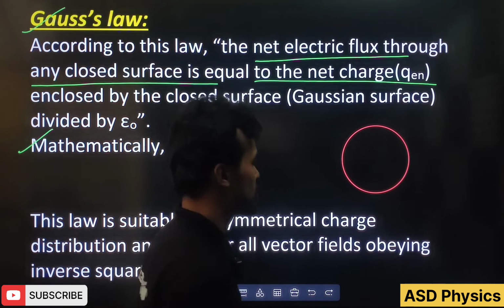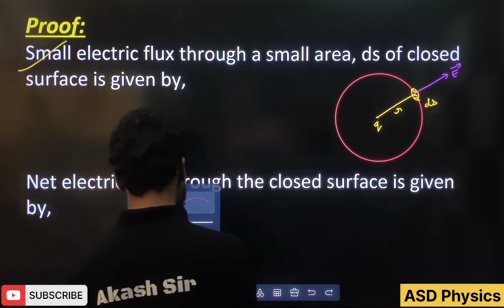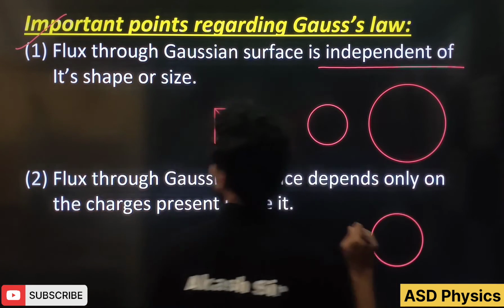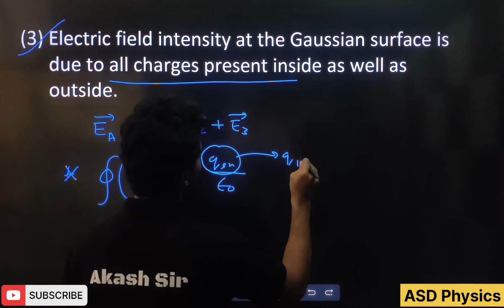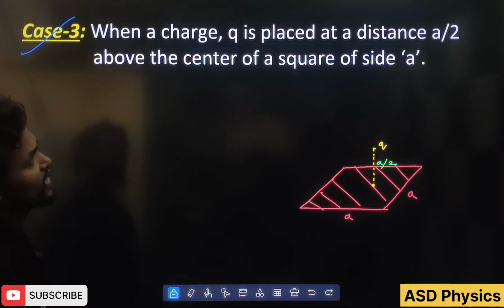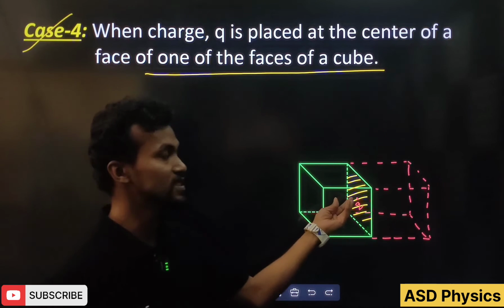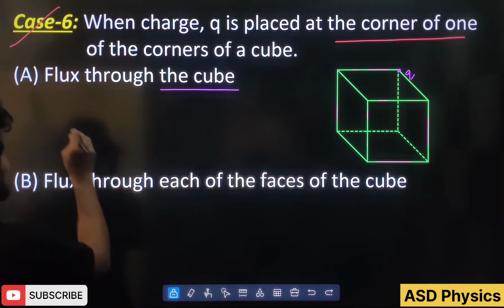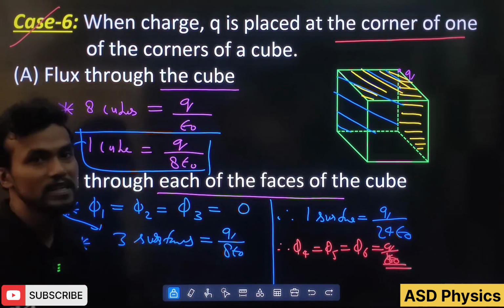ECF-10 | Gauss's Law with Applications of Electric Flux for JEE | Electric Flux symmetry Cases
Part-10 | 12th Electric Charges & Fields_Electrostatics | Gauss's Law with Applications of Electric Flux | Electric Flux symmetry Cases | Akash Sir Physics

Timeline of Topics👇
00:00 | Introduction

00:10 | Basics of Gauss's Law

04:17 | Important Points of Gauss's Law

06:27 | Symmetrical Cases of Electric Flux